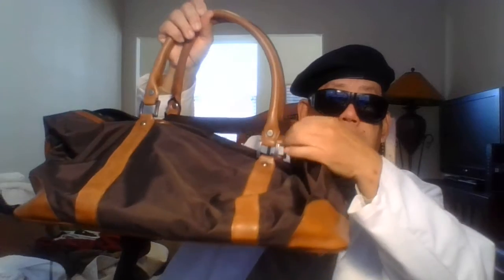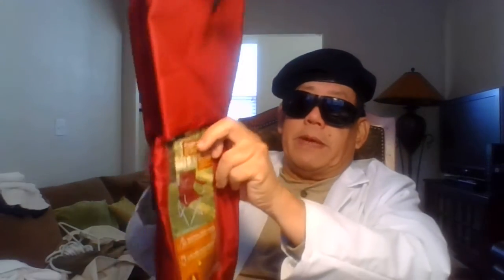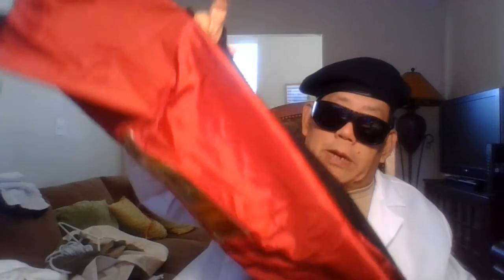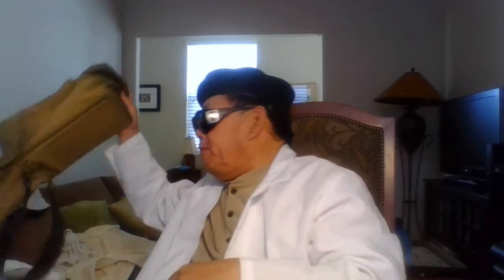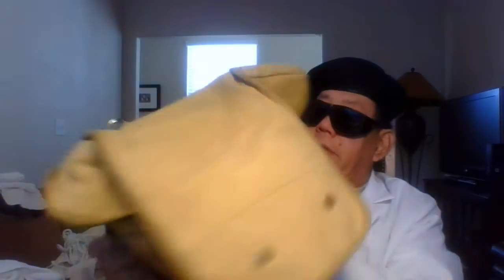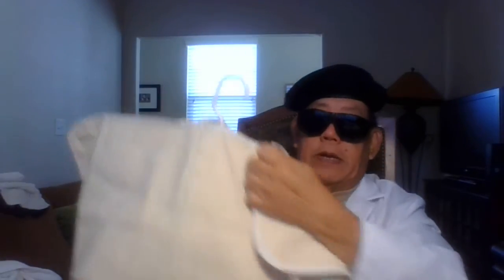Diebulfrog79 Vlog - The carry bag of the BOLT bag /Bolt bag series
Something a little strange and something a little weird. Not your normal YouTube channel. Beyond the doorway. Hi, Folks. It's your old pal, Uncle Al. Today, we talk about the bag that you carry your BOLT supplies. Either a Empty collapsible back pack/knapsack or Messenger Bag with shoulder strap.